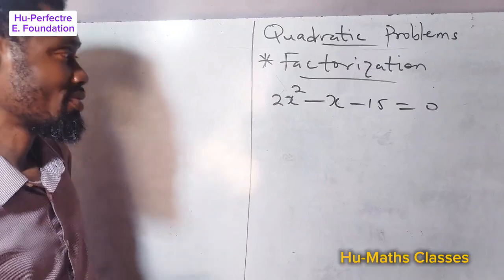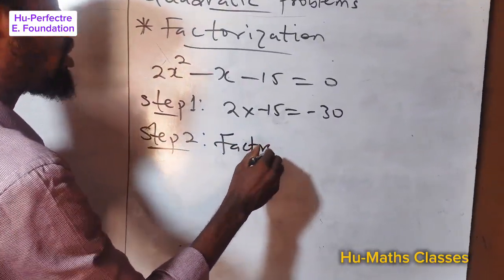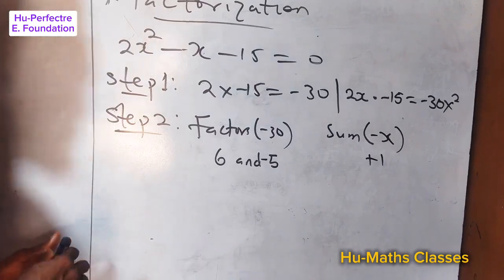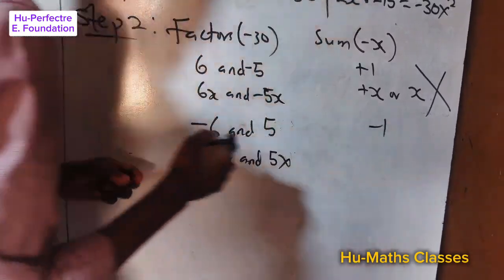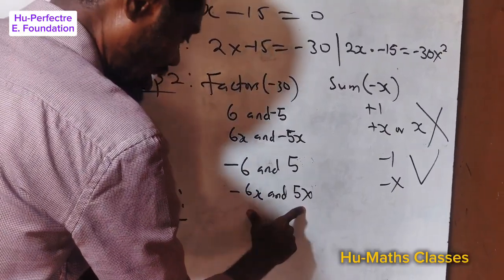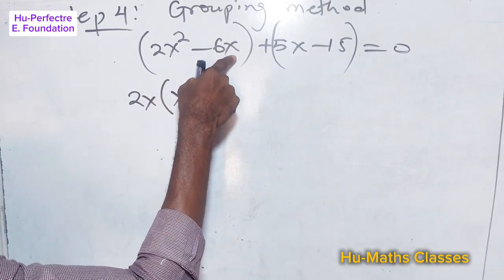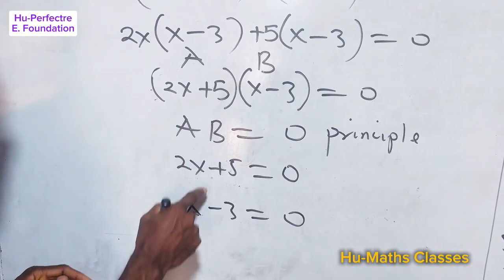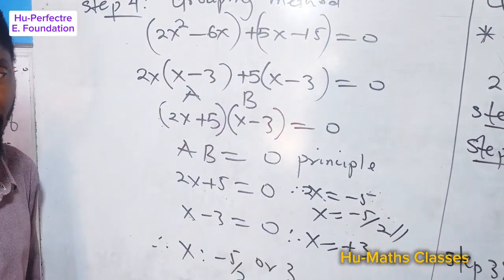Factorization Method Part 2